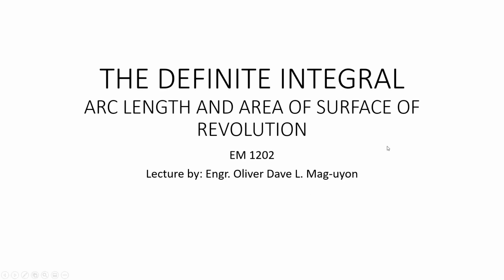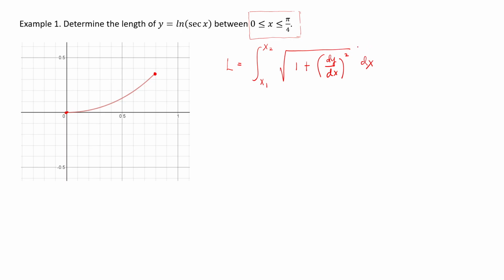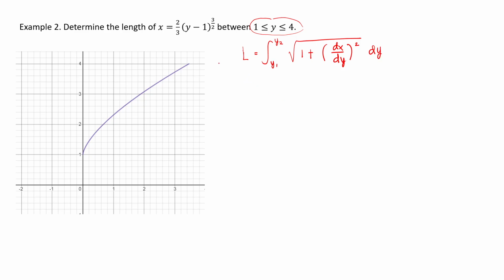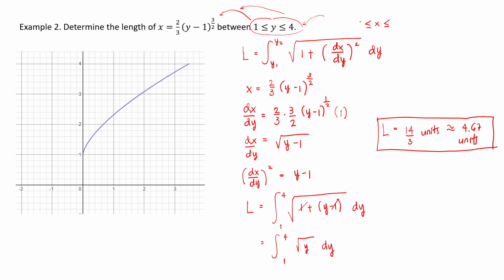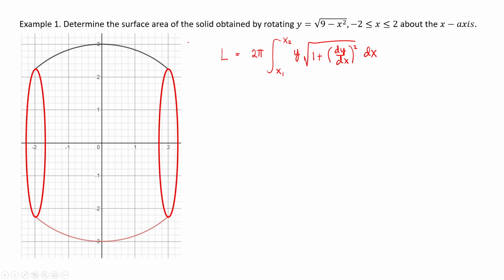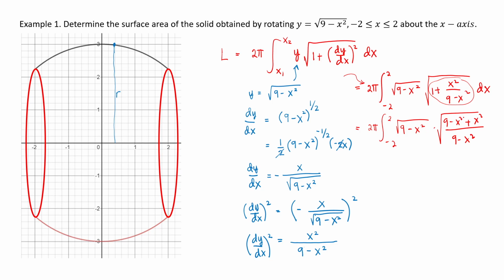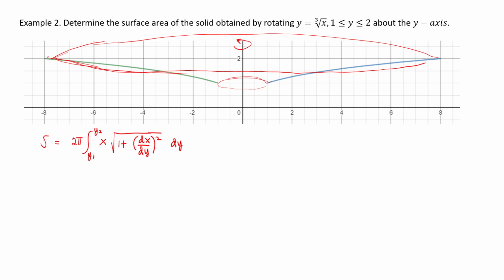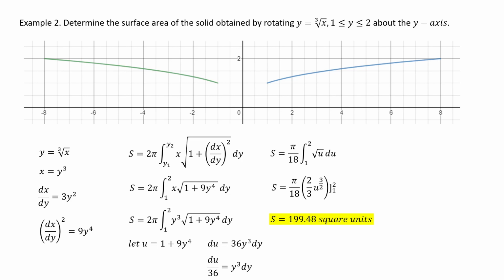Gr 9 Application of Integrals - Arc Length & Surface Area of Revolution